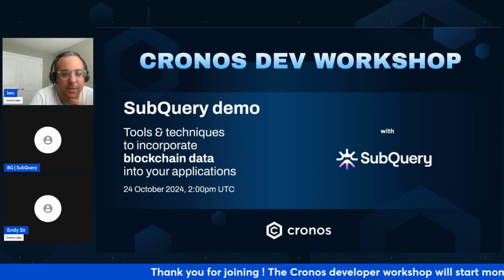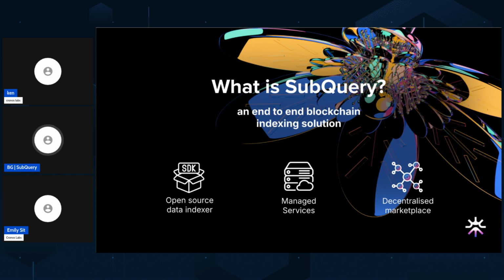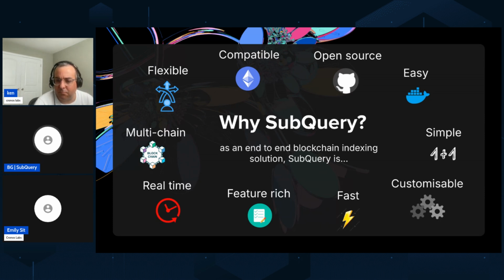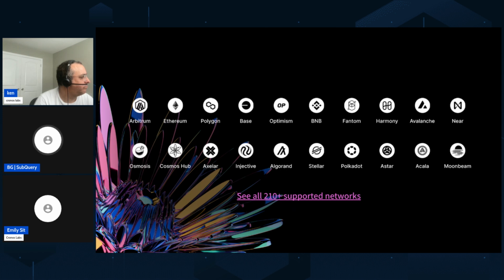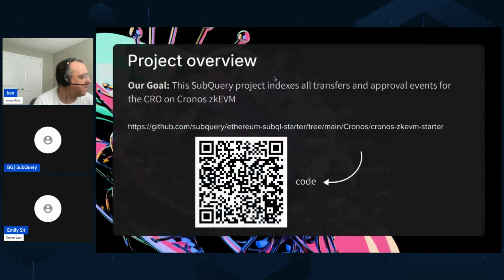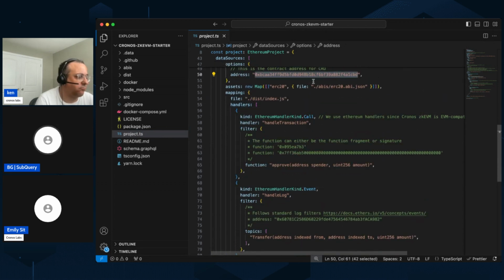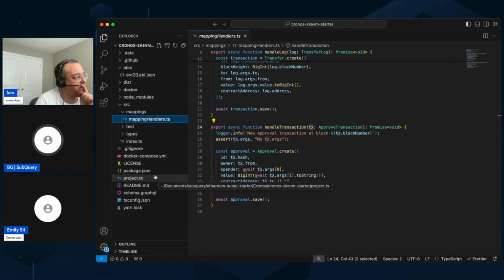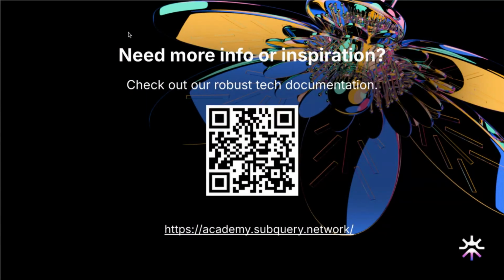Cronos Developer Workshop: SubQuery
SubQuery offers fast, flexible, and scalable web3 infrastructure to incorporate data into your dapp. They support Cronos EVM and Cronos zkEVM. Watch this developer workkshop for a quick tutorial on how to get started with SubQuery.